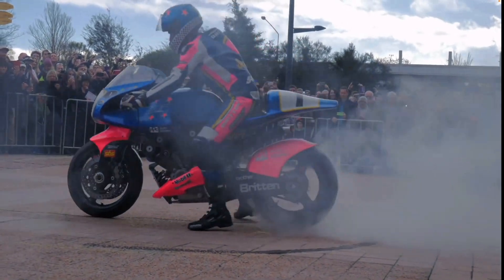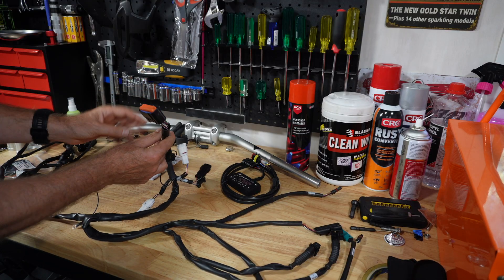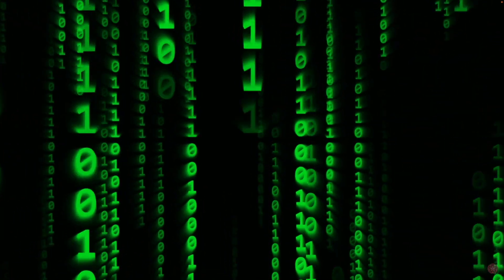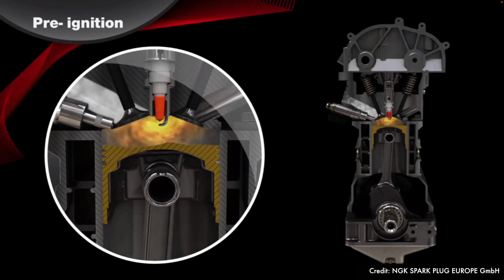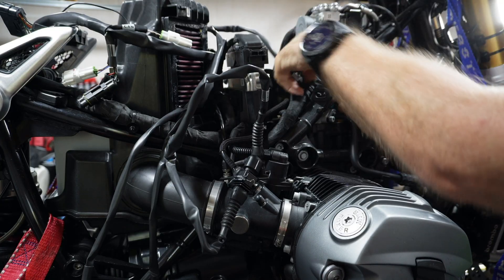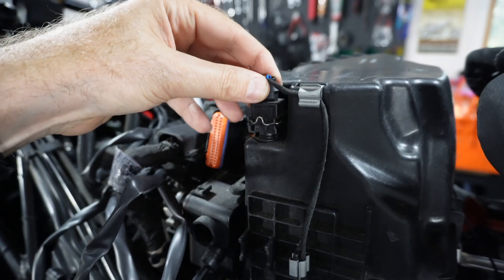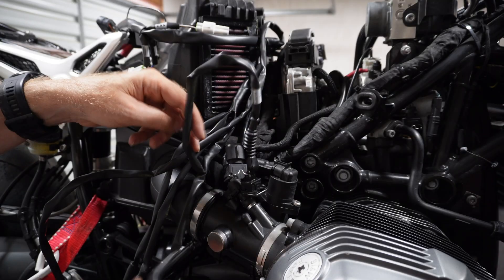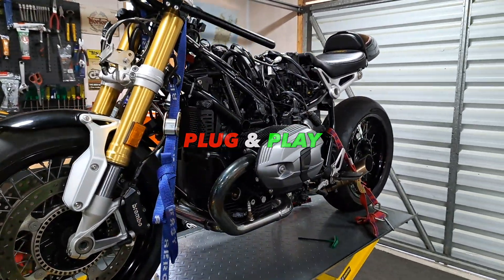R9T: How to INSTALL a RAPIDBIKE Module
Before you BUY a RAPIDBIKE Module (Race/EVO) it's handy to have a basic understanding of what's involved in installing it. Here I take you through all the sensor connectors and how they relate to your R9T's engine. I show you how to connect the module to every sensor required and explain along the way the basics of what each sensor does.

🛠 Each Step I'll show what plugs in where and why.

🔔 This is for the BMW R Nine T and similar editions of the NineT Heritage motorcycles.

00:00 Intro
00:22 Whats in the box
00:31 Get to know your Wiring Harness
01:21 What Plugs-In WHERE?
03:38 Extra Connectors ?
03:55 Software
04:05 Module Placement
04:43 Summary

[under maintenance]

• pinterest ➭ [under maintenance]